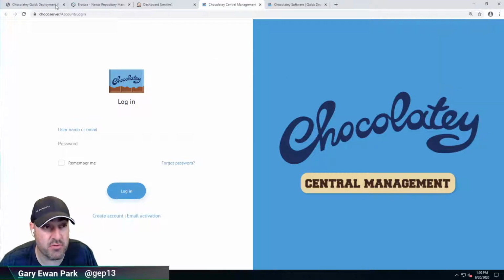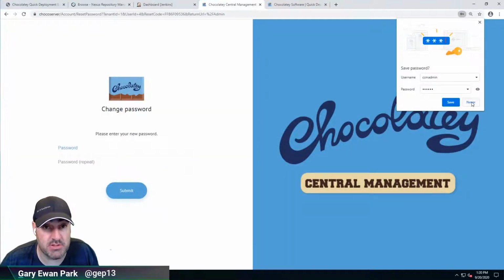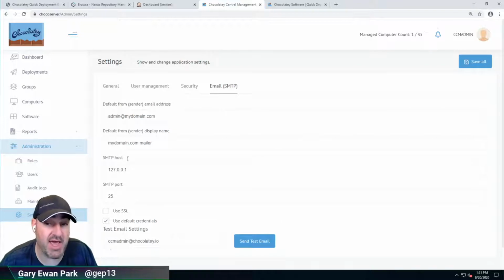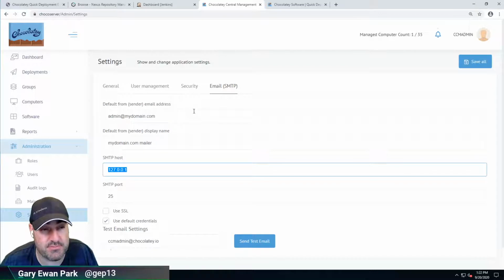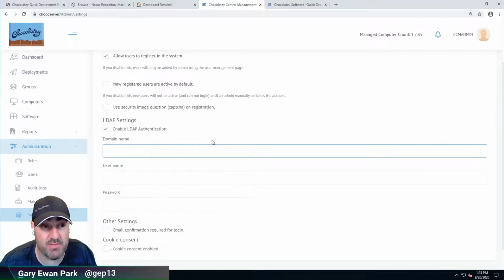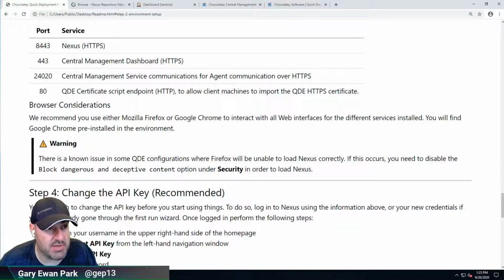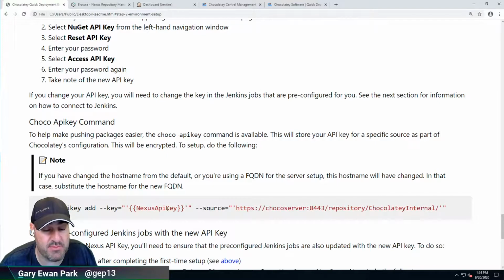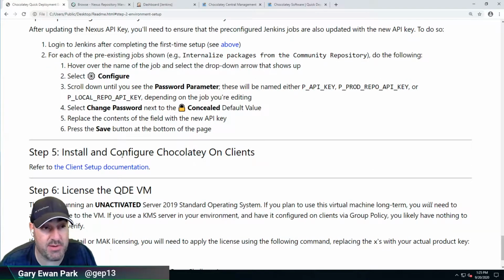QDE v2 - Initial CCM Configuration